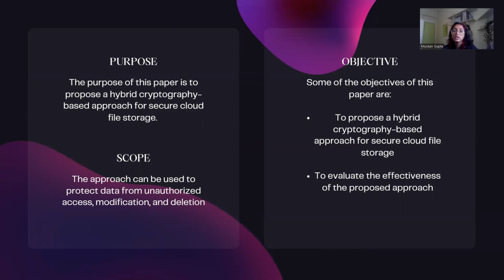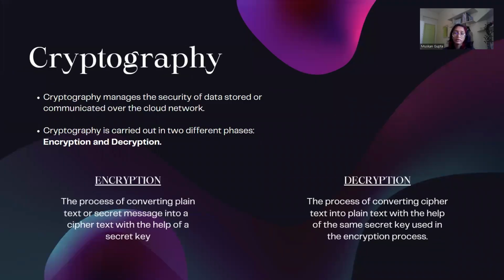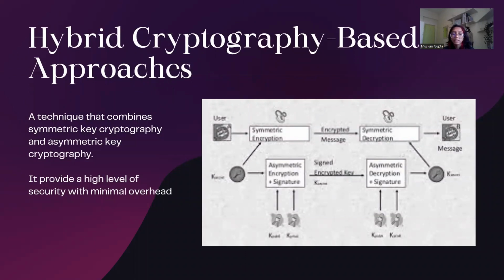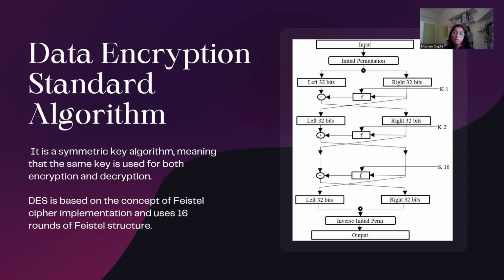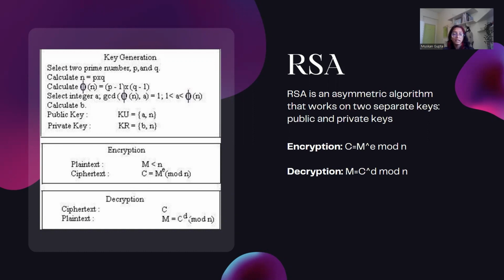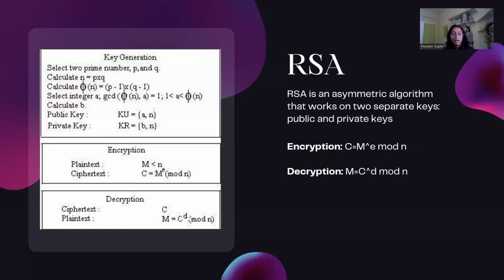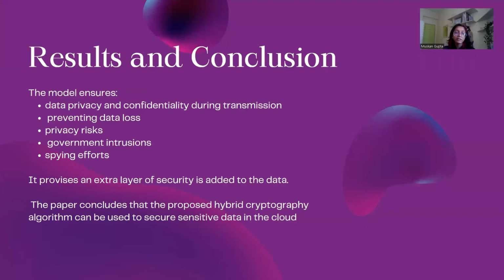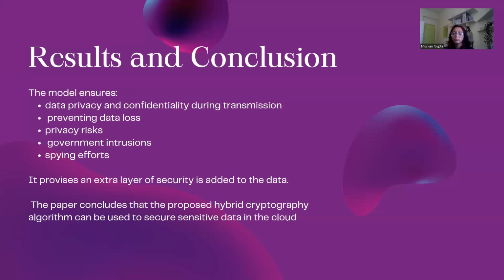Review & Analysis of "Cloud File Security Using Hybrid Cryptography Algorithms"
In this video, I will review and analyze the paper titled "Cloud File Security Using Hybrid Cryptography Algorithms" by Swapnil R. Shambharkar, Ass. Prof. S. K. Purve, and Ass. Prof. P. T. Tandekar. I will discuss the key concepts, methodology, and findings of the research, as well as its implications for cloud file security. Whether you are a researcher, student, or professional in the field of cloud computing, this video will provide you with valuable insights into the latest developments in hybrid cryptography algorithms for secure cloud file storage.